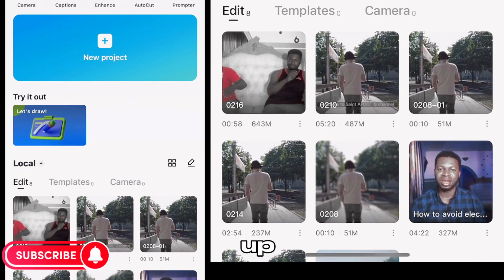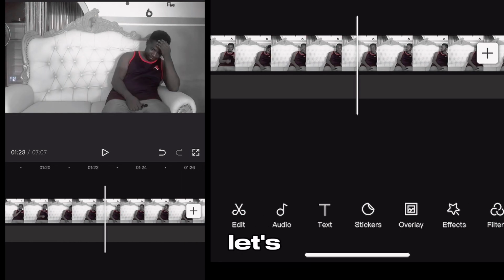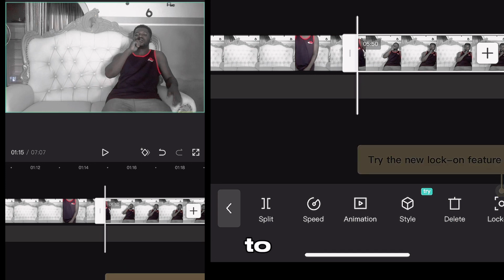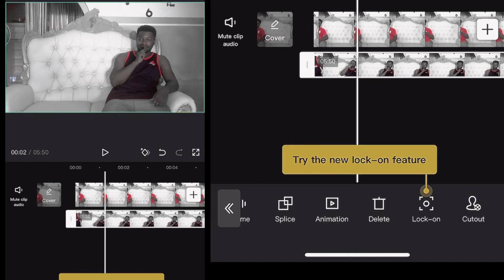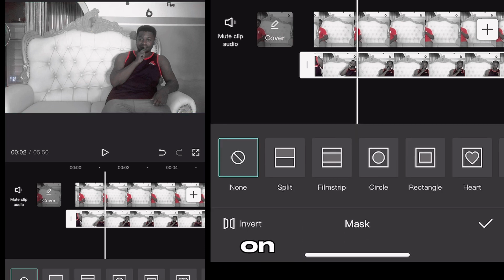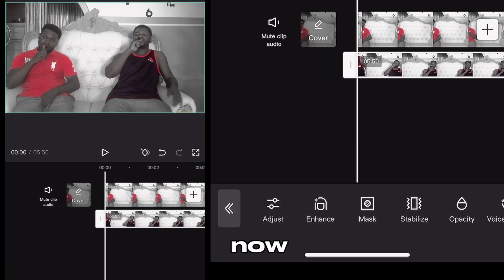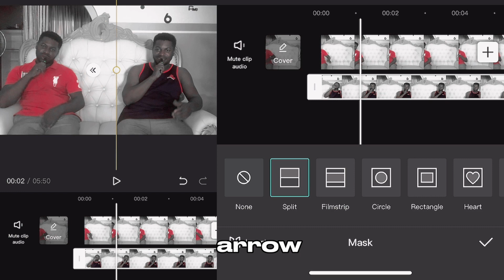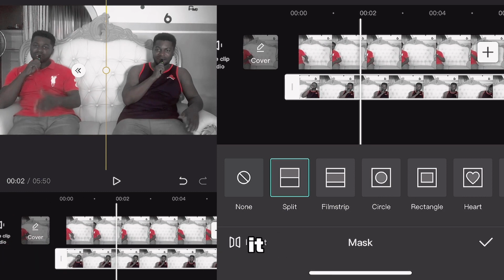CapCut Tutorial | Cloning Effect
Learn how to clone yourself and improve on your mobile Video editing skills